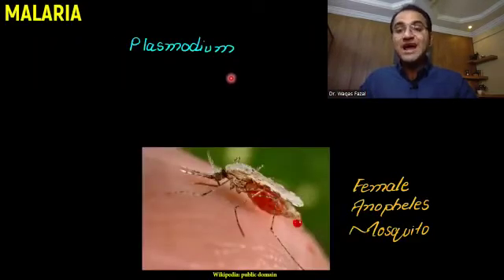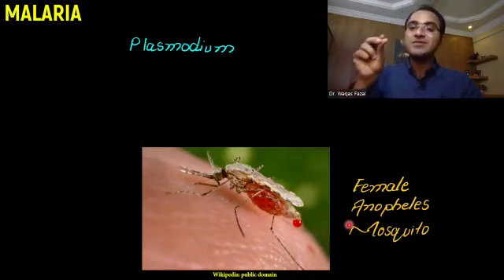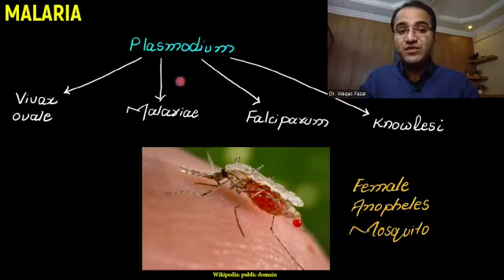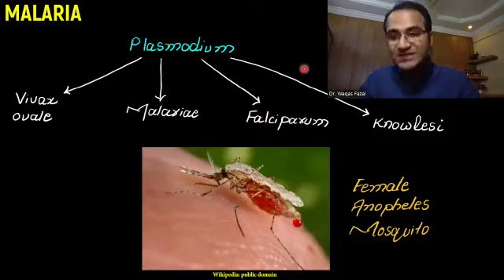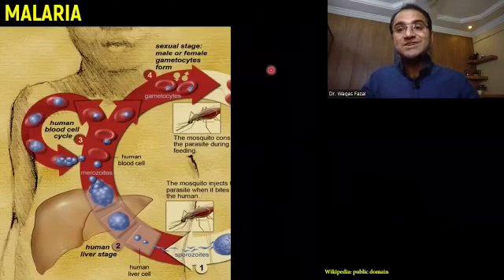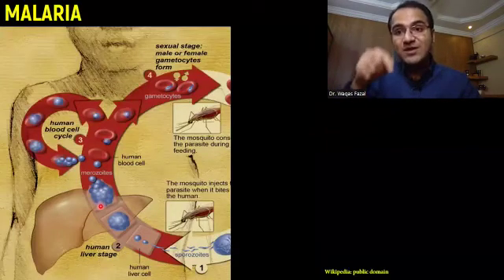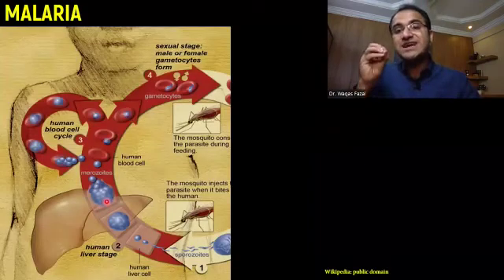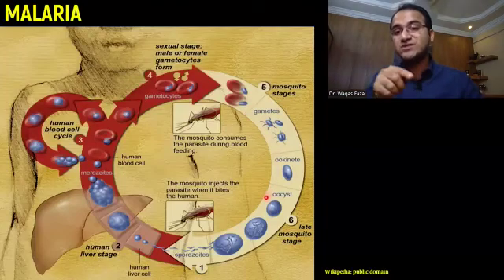Malaria is courses #malariatreatment #### 💊💊🩸💉🩺